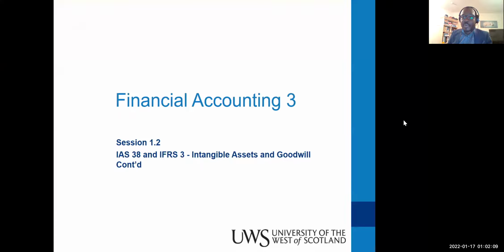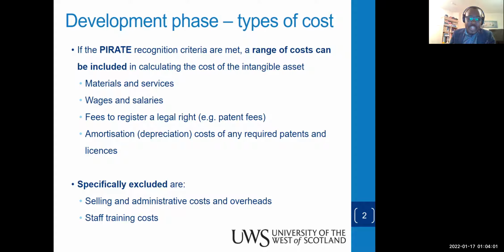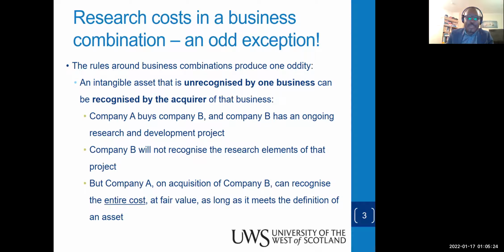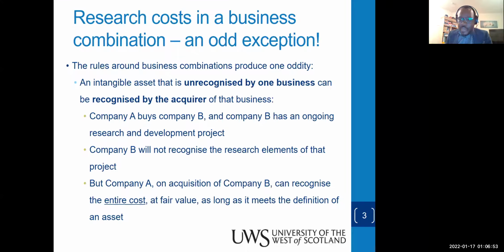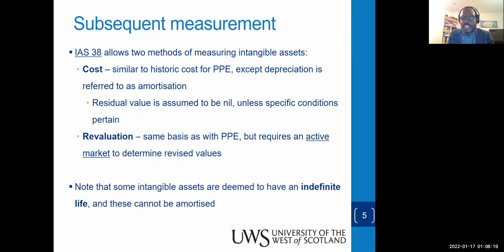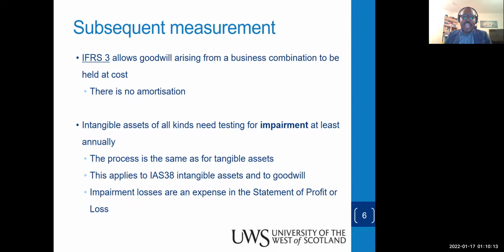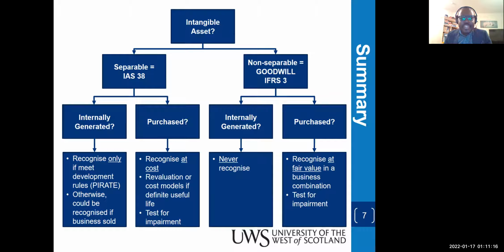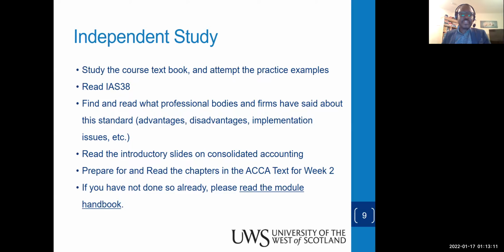Intangible Assets + Goodwill Summary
Wrap up and Summary of the IAS 38 vis-à-vis the IFRS 3 concept of Goodwill